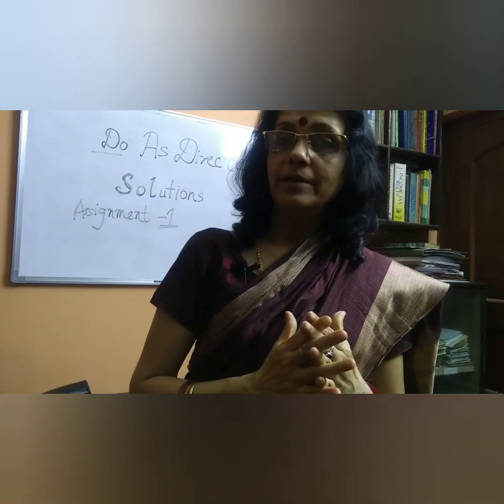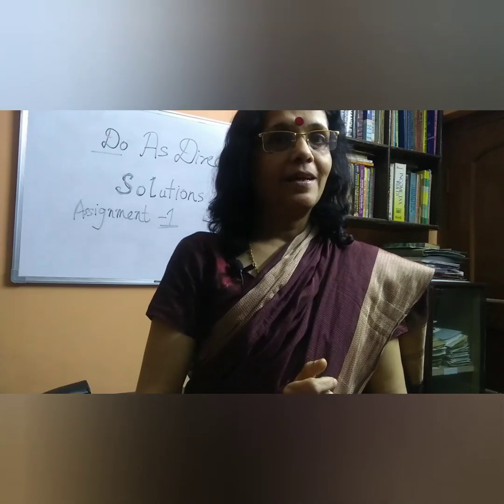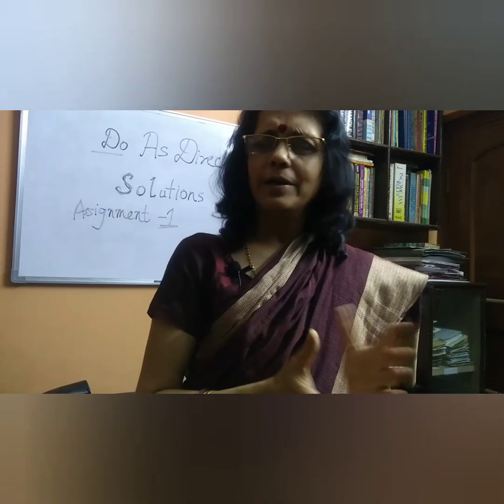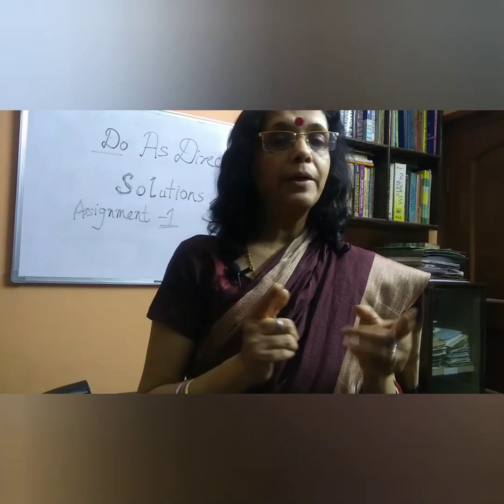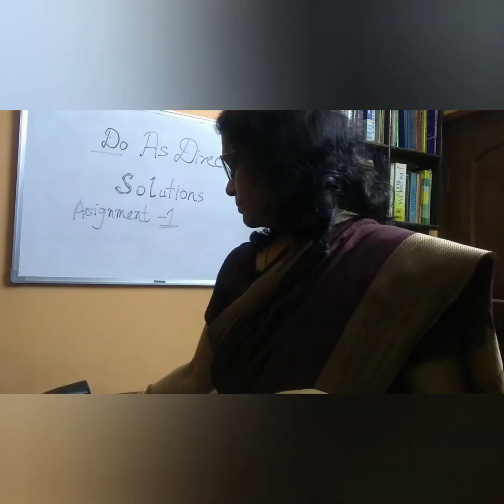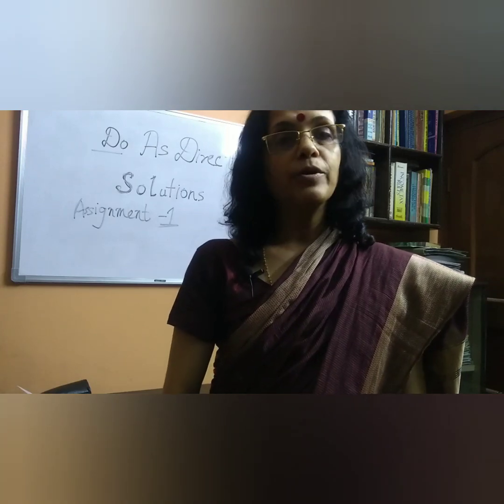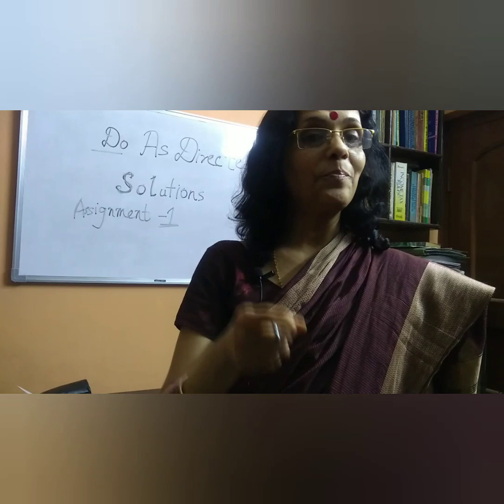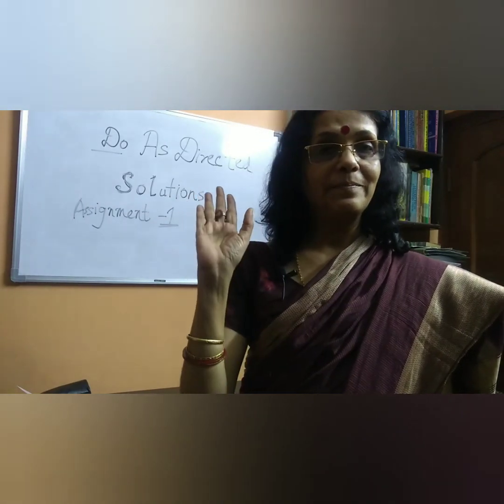DO AS DIRECTED... SOLUTIONS WITH EXPLANATION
This video is about the solutions to the previous assignment and further questions to solve.